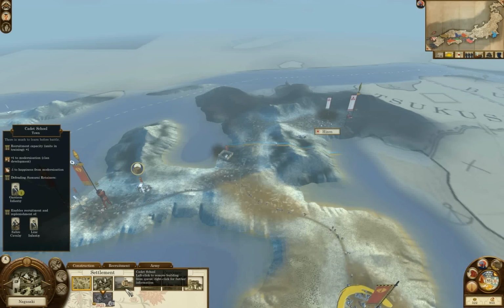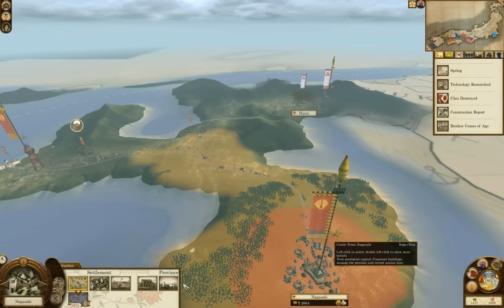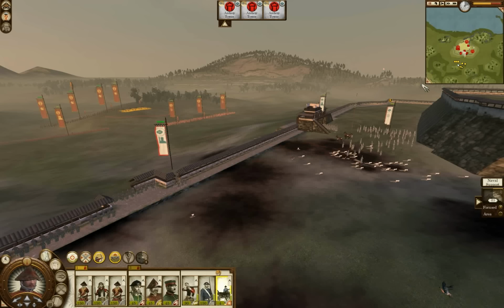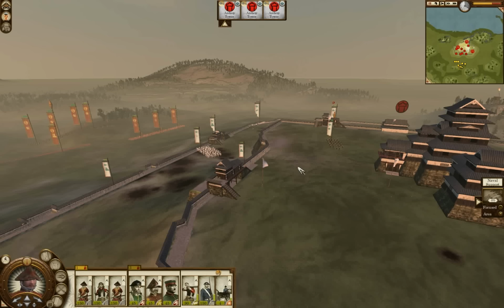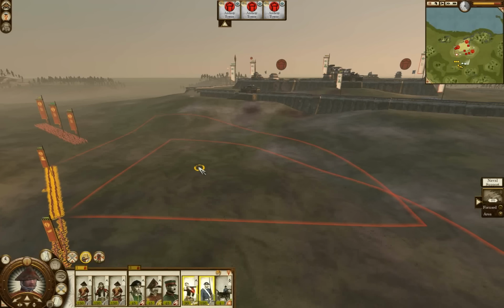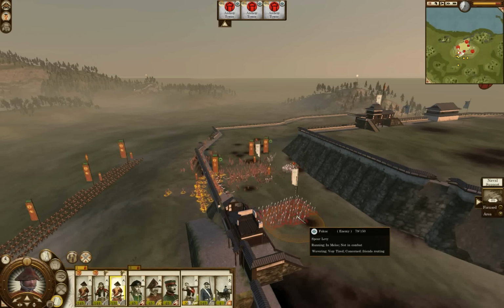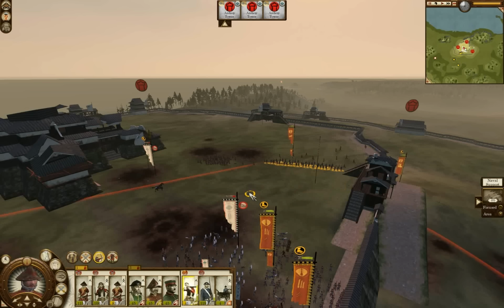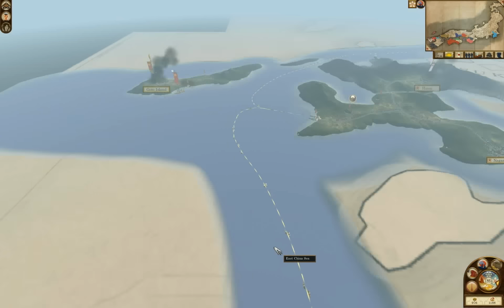OLD:S2TW: Fall of the Samurai - Naval Bombpwnage - Saga Campaign Part 2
Part 2 of the campaign. Saga, Normal difficulty (Imperial). Short Campaign
I think the weird effect (which I thought was present in this video, but actually isn't xD) that is happening on the audio is due to the fact that my computer is dying when recording, and thus the files produced are slightly corrupted or something. But I really don't think it's that bad - just pretend I'm your friendly cyborg narrating TW for you! (it's better than that damned American adviser in this game... my only complaint so far). But once again please just leave a comment to tell me what you think about it!

In this video you can behold the continued epicness of this game, this time embodied in the awesome naval bombardments during land/seige battles!